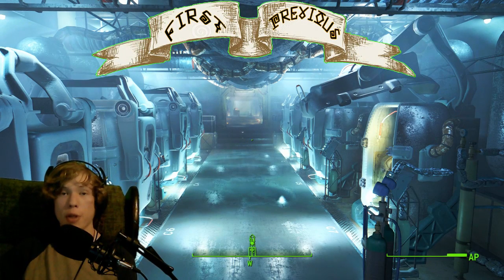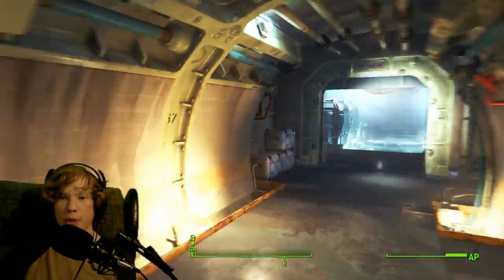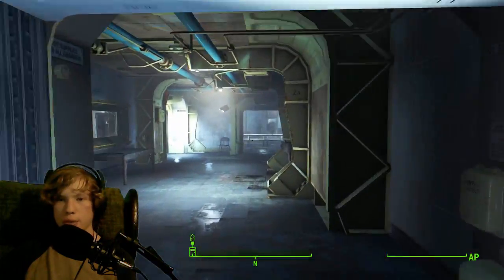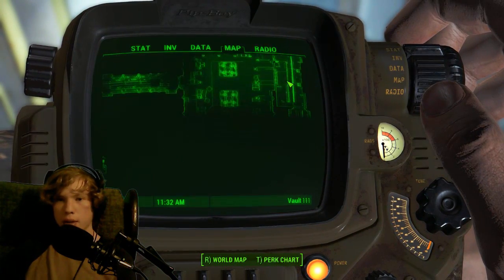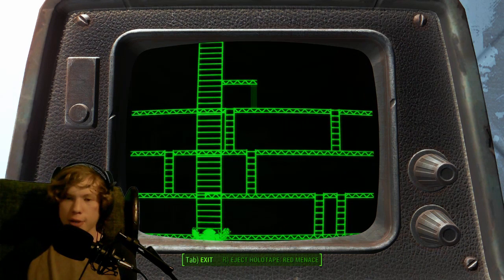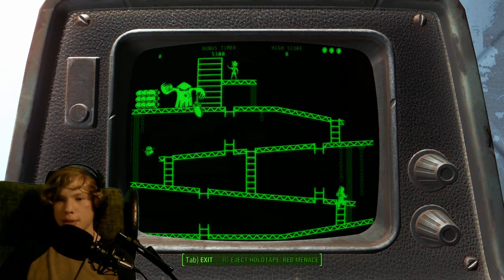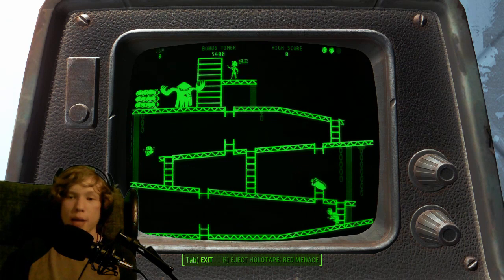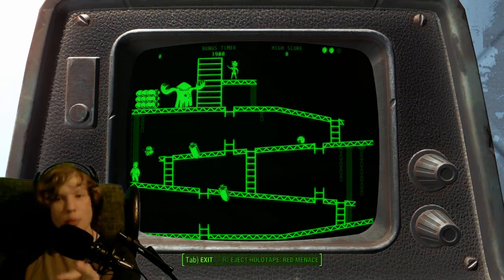How to get Donky Kong in Fallout 4!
Hope you enjoy your mini game!